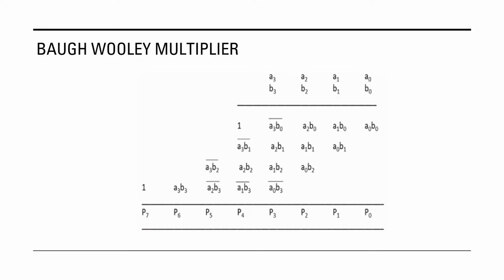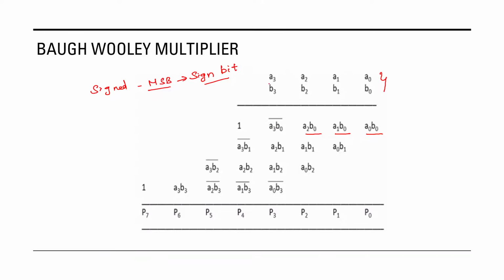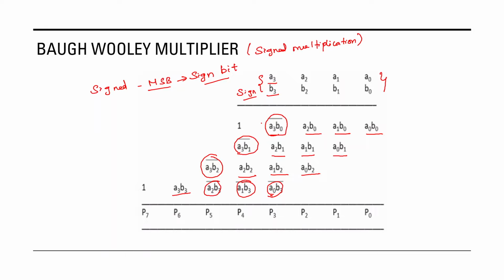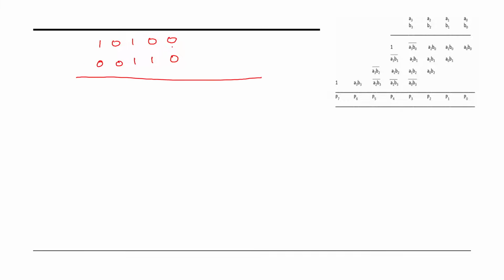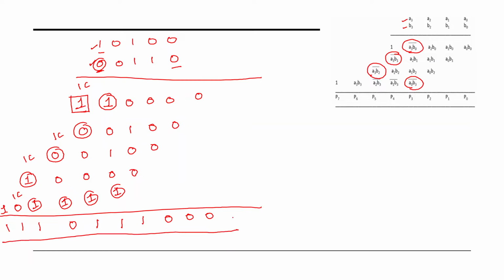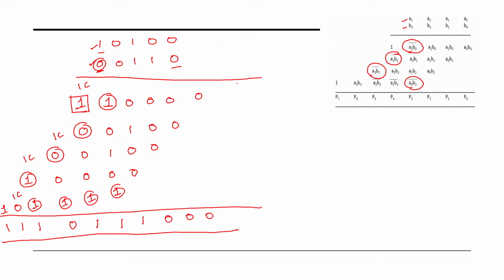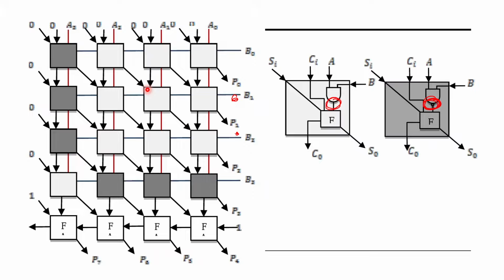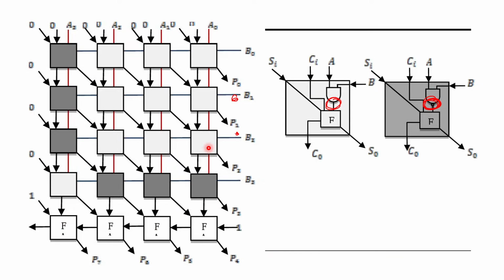Baugh–Wooley Multiplier Simplified | Fast Signed Multiplication in VLSI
You’ll learn:
 The concept of signed binary multiplication using 2’s complement
 How Baugh–Wooley modifies partial products to handle sign bits
 Step-by-step 4×4 multiplication and 5x5 multiplication example with matrix representation
 Advantages over Array, Braun, and Wallace Tree Multipliers
 Why it’s preferred for signed arithmetic units in processors and DSPs